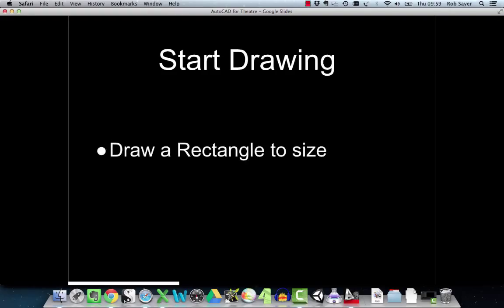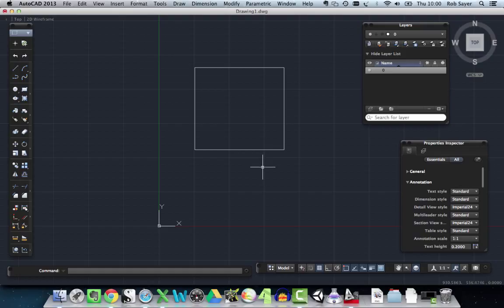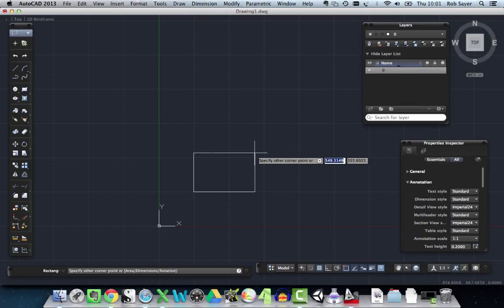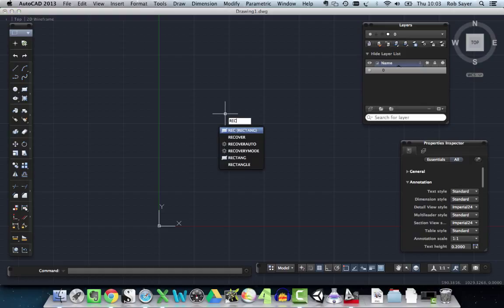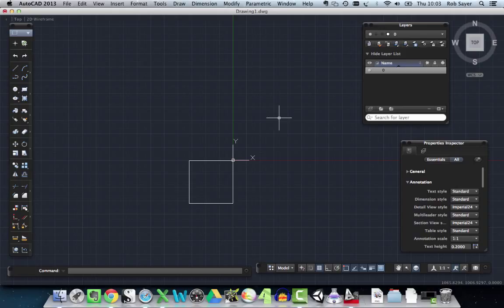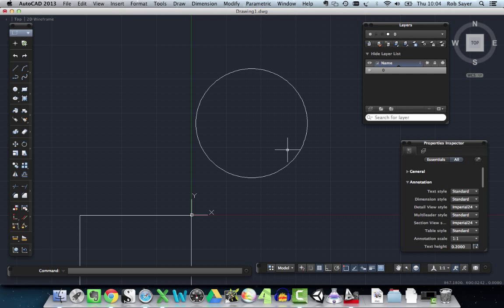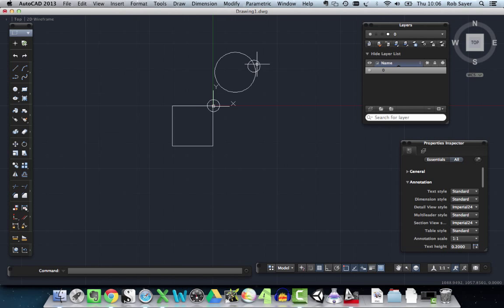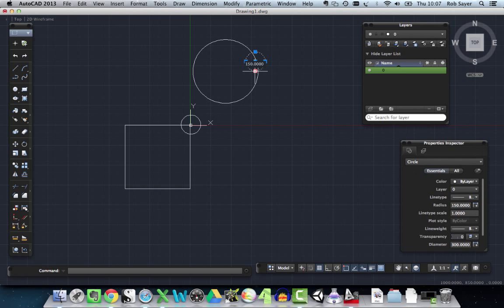005 AutoCAD for Mac Tutorial - Start Drawing